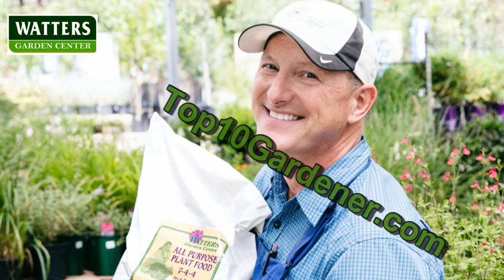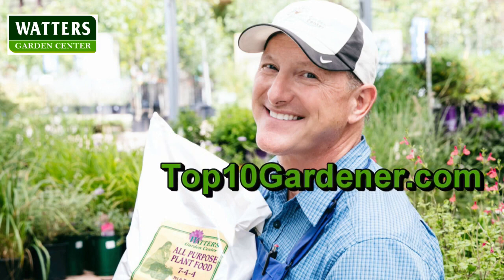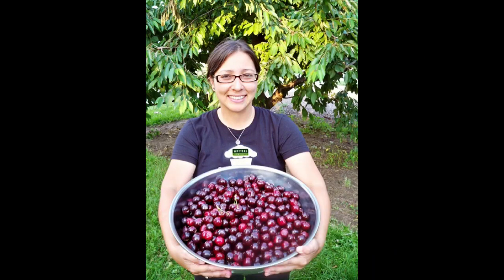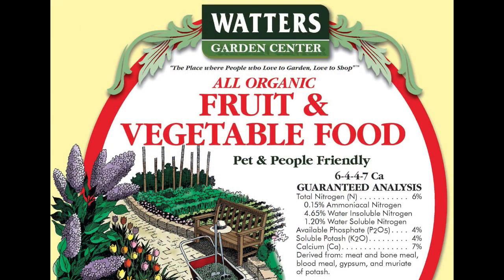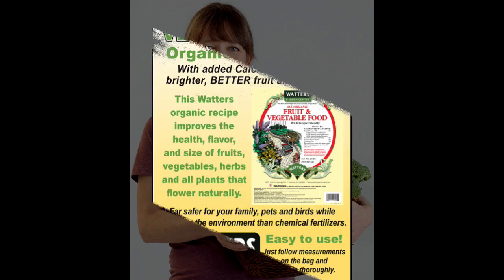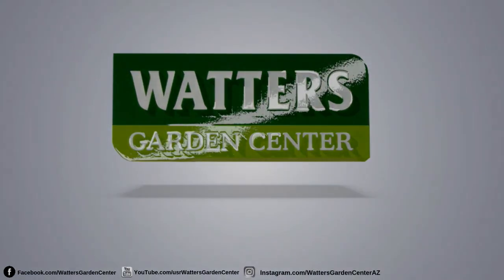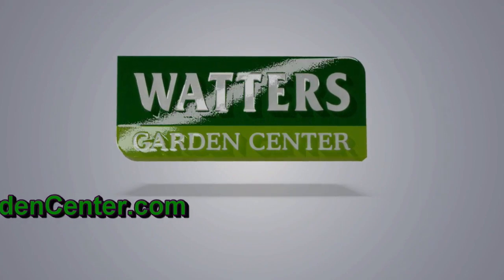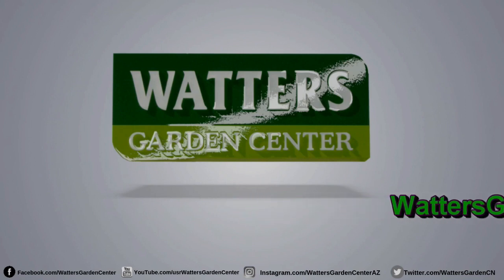Why 62 Years in the Family Business Matters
Howdy, plant enthusiasts! Ken Lain, the Top 10 Gardener, here with a bit of wisdom that's grown strong over the years.

You might be wondering why Watters has been Green Thumbs' headquarters for over six decades – well, it's all about family! Here at Watters, we've been nurturing plants and passions for generations. Our experience means we know exactly what thrives in our climate and how to help your garden flourish. It's like having a whole family of experts cheering you on every step of the way! So come on down and see the Watters difference – we've got the knowledge, the love of plants, and everything you need to create your own backyard oasis.